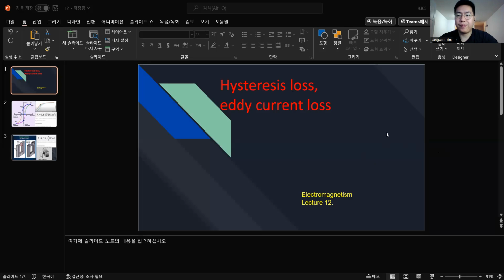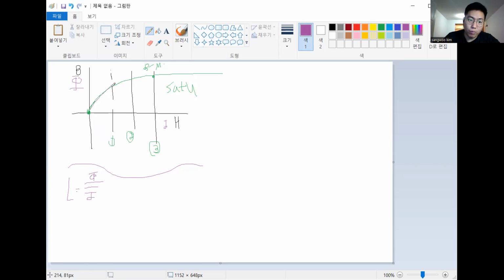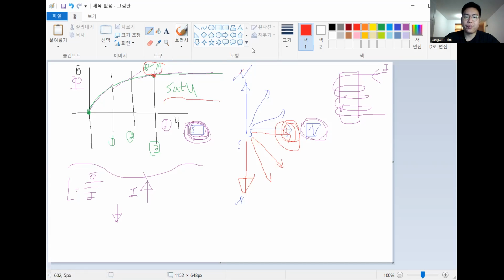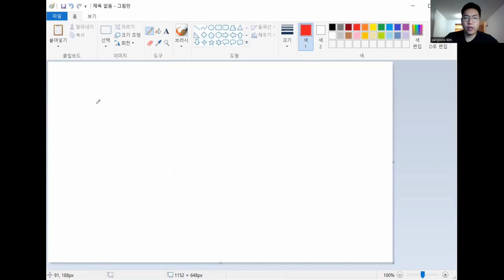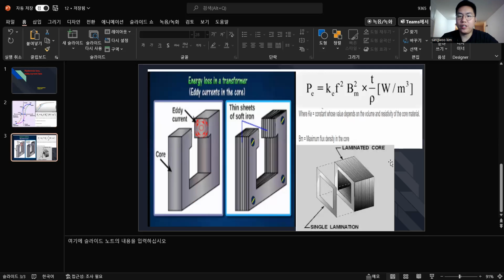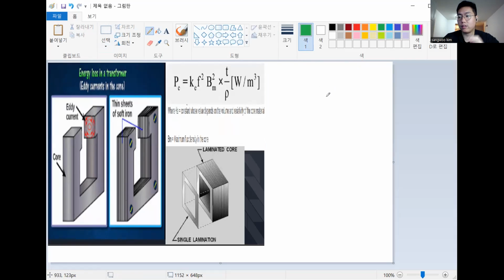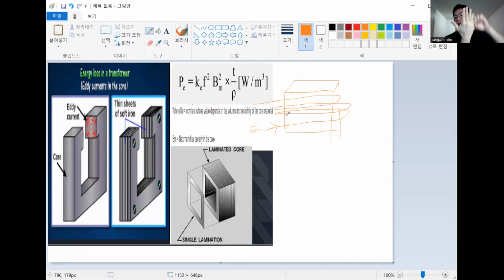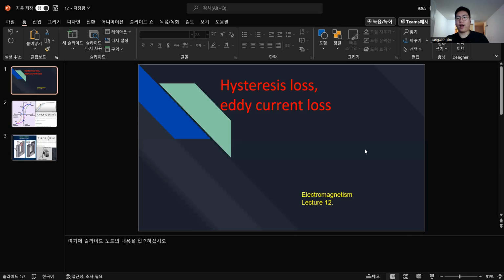12. Hysteresis loss, eddy current loss (steel core heat loss)